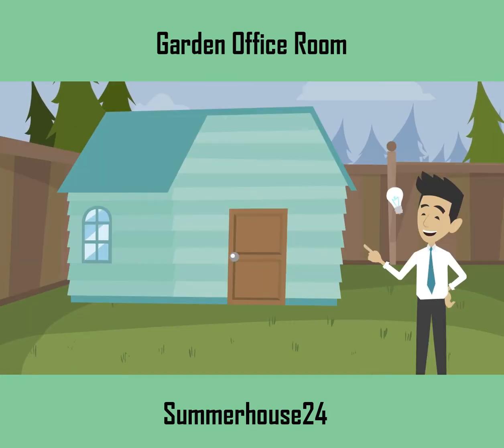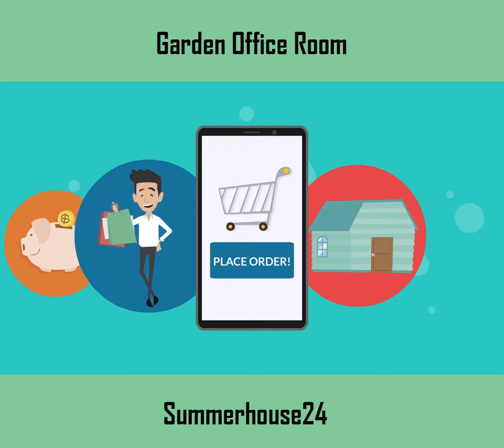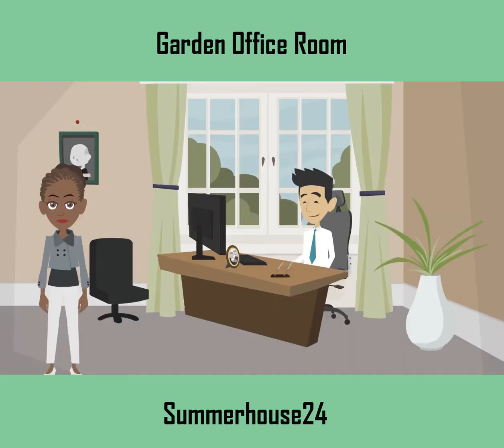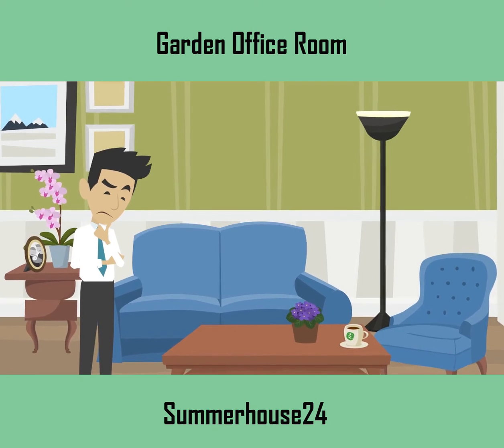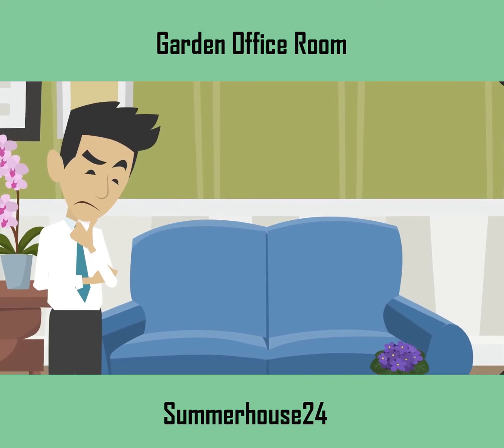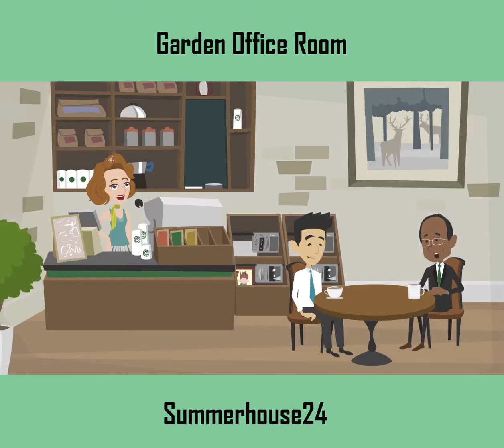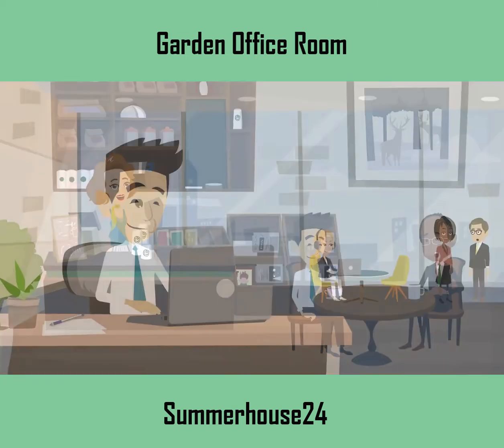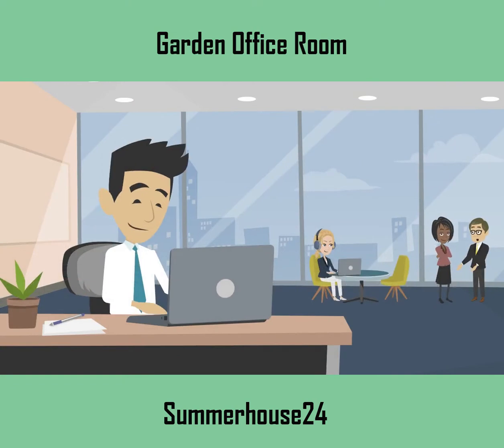How Summerhouse24 Can Help You to Build a Wooden Garden Office Room?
Are you willing to construct a wooden garden office room within your residential garden area? If yes, then avoid the hassle-oriented construction process, order a prefabricated one from Summerhouse24.